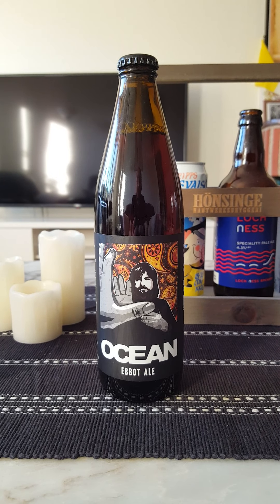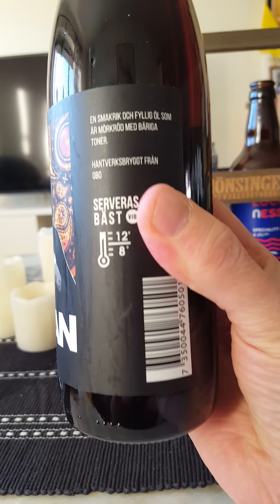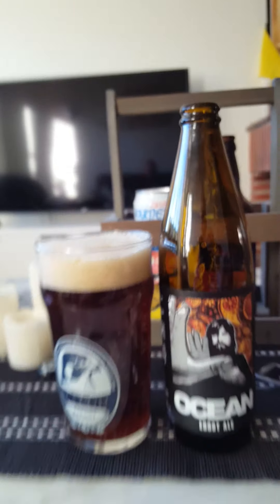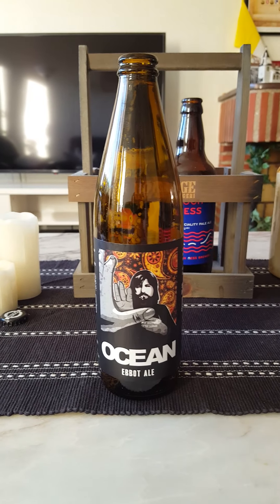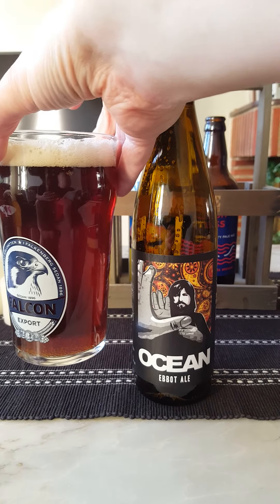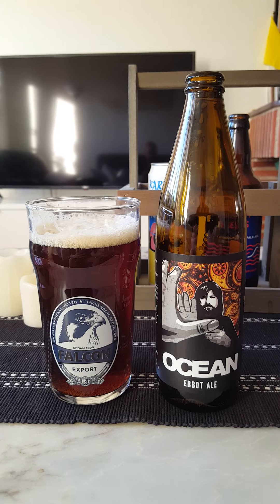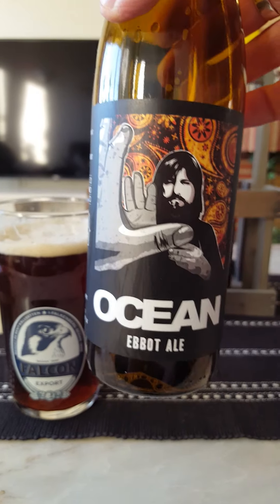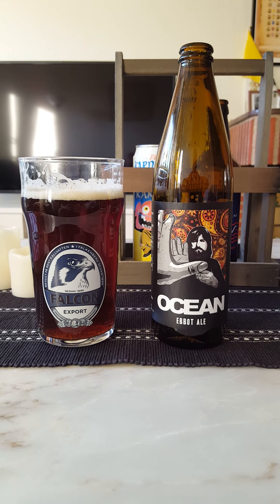# 558 Oceanbryggeriet Ebbot Ale 5 5 %